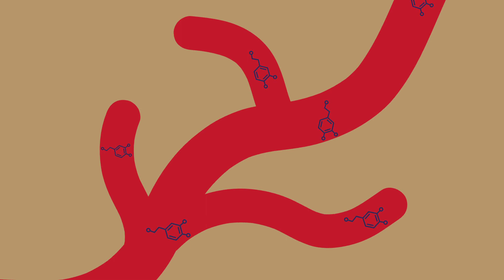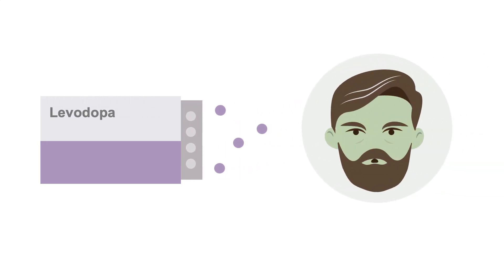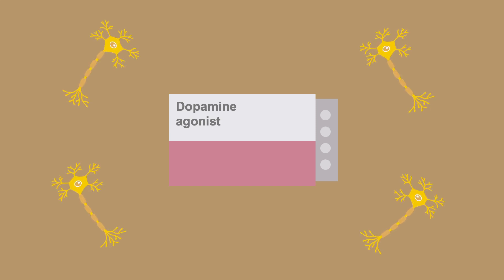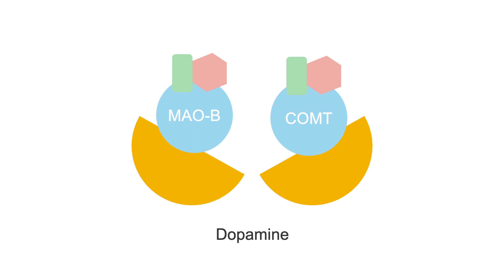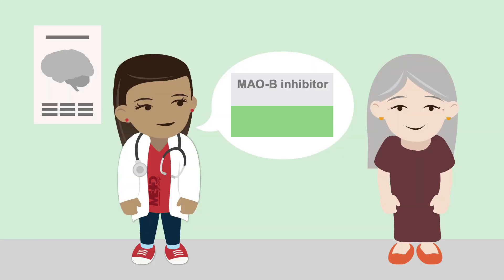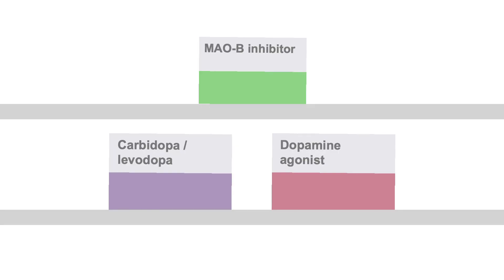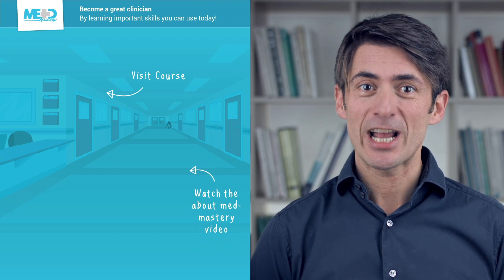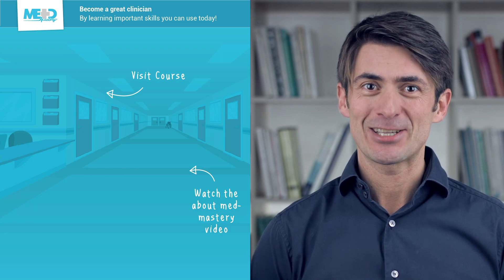Dopamine replacement in Parkinson's disease: Initial therapy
Step into the world of dopamine replacement therapy. From carbidopa/levodopa to dopamine agonists and even MAO-B inhibitors, this video is your roadmap to initiating Parkinson's treatment. Ideal for those committed to navigating the early stages of Parkinson's management with a comprehensive understanding of therapeutic options.